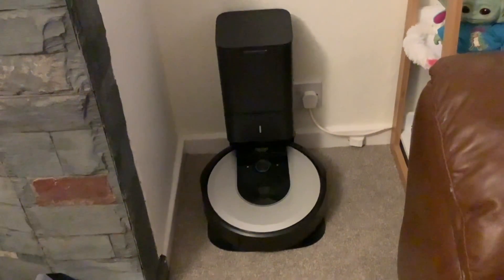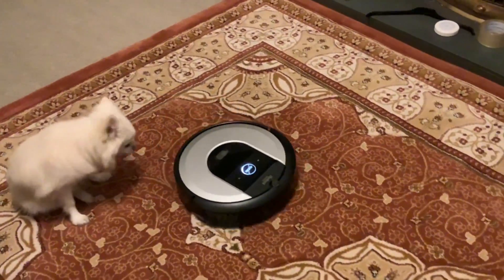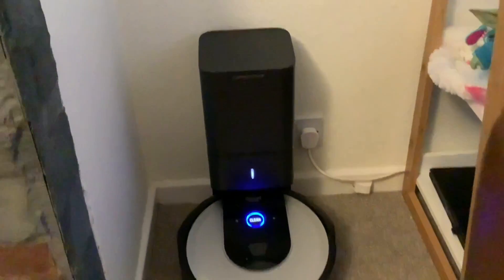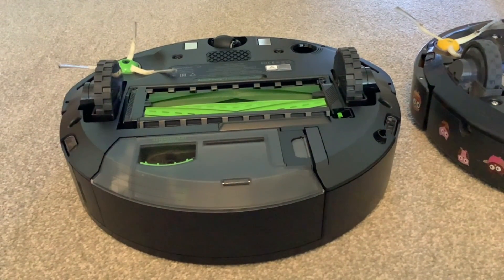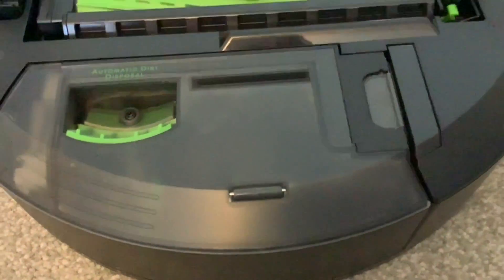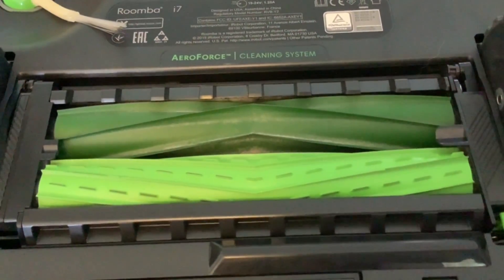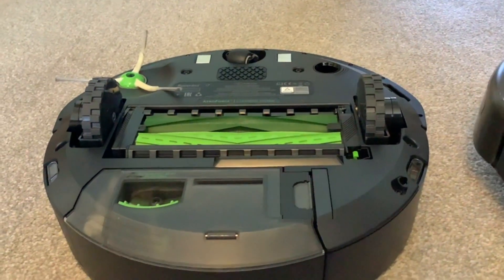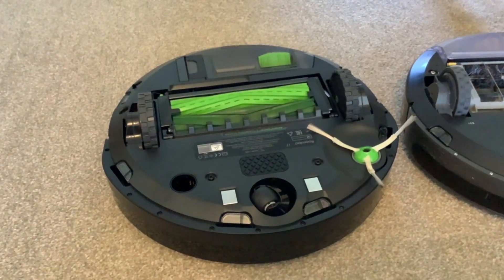iRobot Roomba i7+ Robotic Vacuum Cleaner: demonstration, review & comparison with iRobot 631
We absolutely love it!